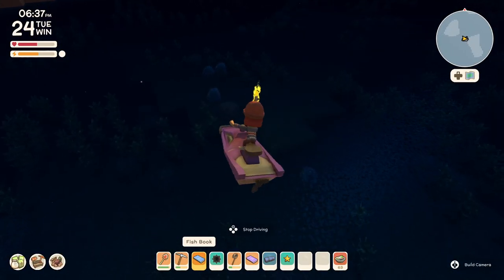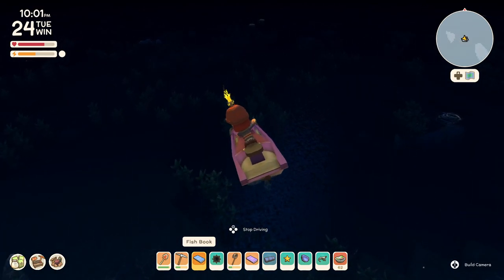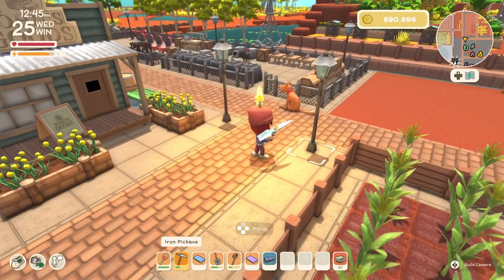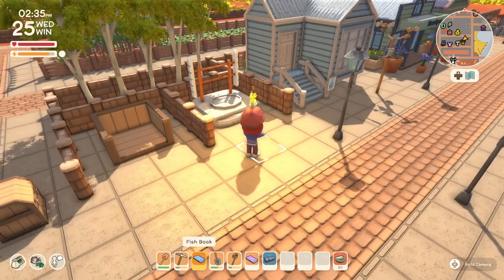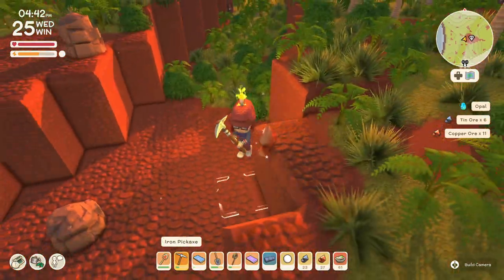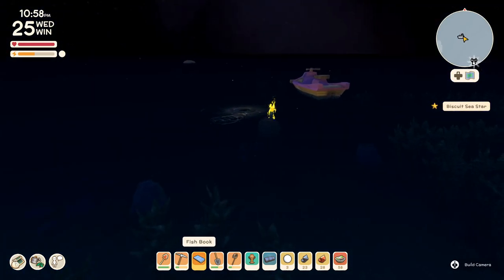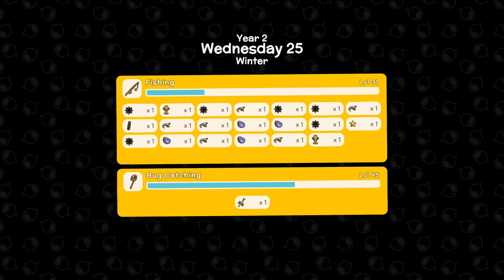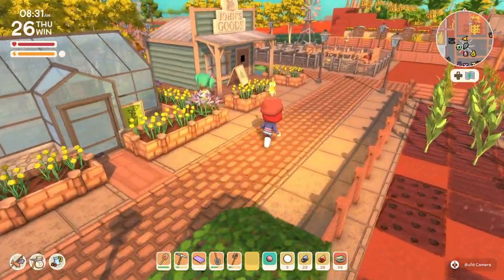Winter Rare Catches (Goliath Stick Bug, Blue Sea Slug) & Helicopter! | DINKUM | Ep 59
Goliath Stick Catch - 26:25
Blue Sea Slug Catch - 51:20

Farm, craft, and create your town in the Australian-inspired outback.

Thank you Patron Space Kittens & YouTube Members!
🖤 Derwyen, DuGiOh, Amanda Long, RaKk-666 ❤️